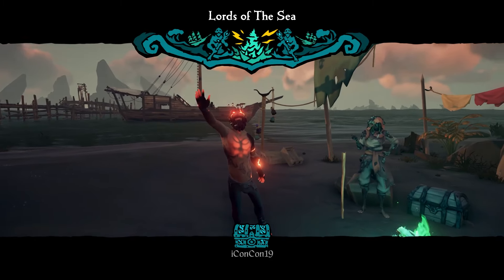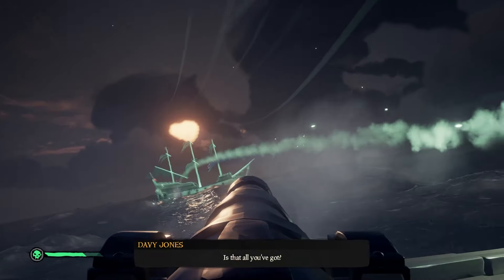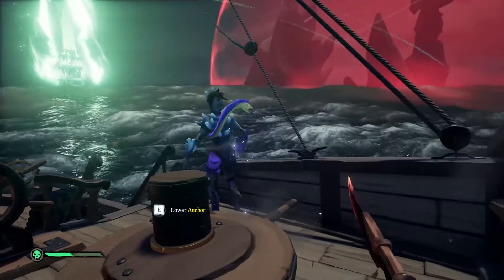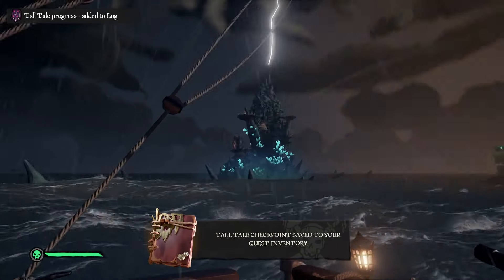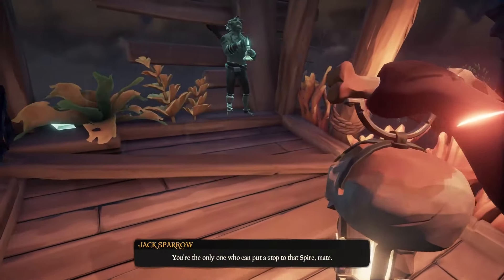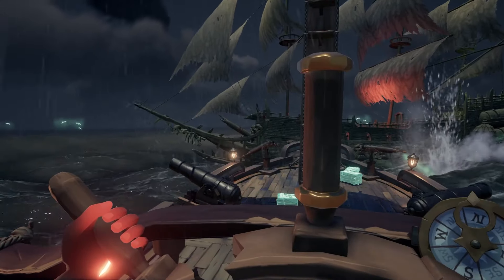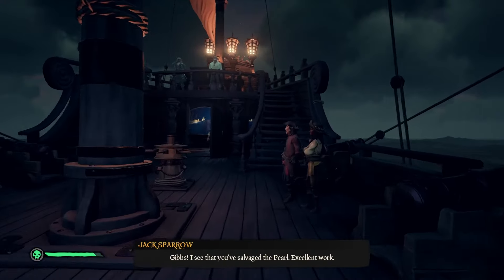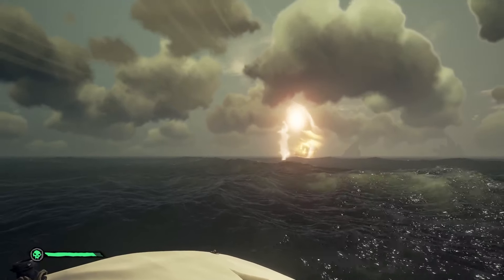Lords of the Sea COMPLETE Walkthrough | All Commendations ► Sea of Thieves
This is a complete guide and walkthrough to the "Lords of the Sea" tall tale in Sea of Thieves. This is the fifth and final tale in the "A Pirate's Life" series update.
In the video you will see how to solve every puzzle, find everything you need and complete all the commendation achievements for the tale.

0:00 Starting the Tall Tale
0:35 Prepare
0:47 Sink 20 Ghost Ships
1:16 Restock supplies
1:30 Jack can shoot ships
1:54 Destroy 10 Siren Statues
2:30 Phase 2 of the Siren Statues
2:54 Ancient Armada
3:09 Dark Brethren ship fight
3:41 Go into the Spire
3:50 Journals of Forsaken Souls #1
4:06 Journals of Forsaken Souls #2
4:17 Parkour
4:37 Journals of Forsaken Souls #3
4:44 Journals of Forsaken Souls #4
4:54 Journals of Forsaken Souls #5
5:11 Phantom Fight & Dead Man's chest
5:36 Jump to your ship
5:47 Fight Davy Jones and the Flying Dutchman ship
6:18 Fighting tips
6:47 Spire sinks & Black Pearl appears
7:00 Journals of the Black Pearl #1
7:14 Journals of the Black Pearl #2
7:21 Journals of the Black Pearl #3
7:27 Journals of the Black Pearl #4
7:35 Journals of the Black Pearl #5
7:45 The End of the Tall Tale